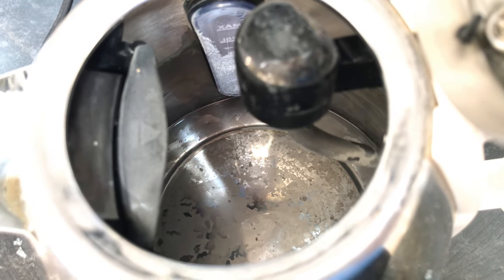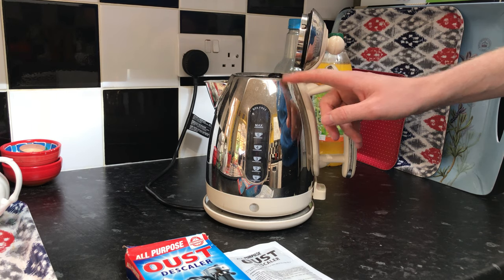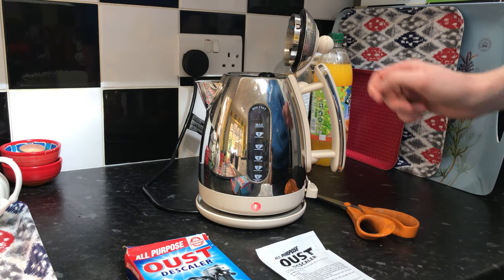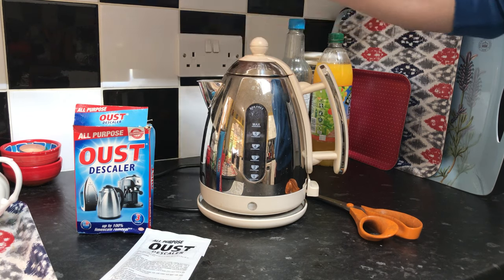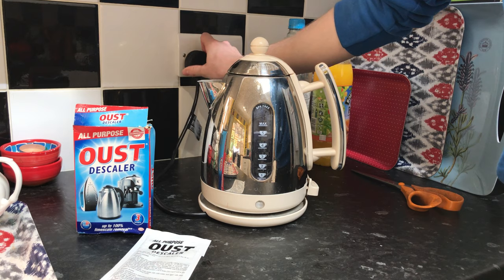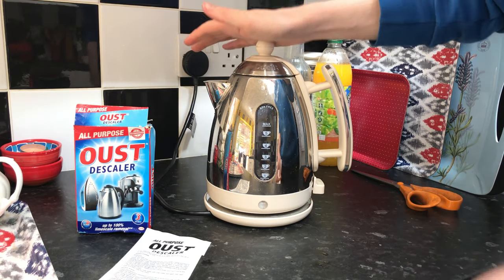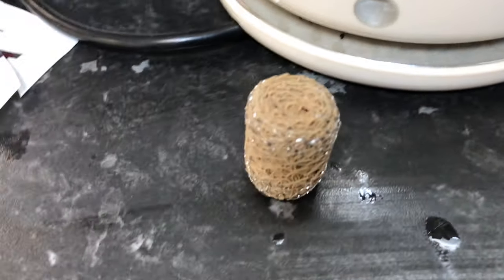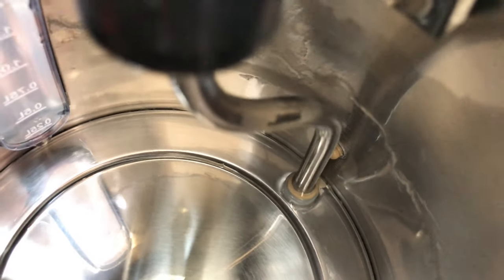How to descale Dualit kettle with Oust - All Purpose Descaler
Oust descaler
Dualit kettle

hello using Oust - All Purpose Descaler I descaled my Dualit lite kettle.